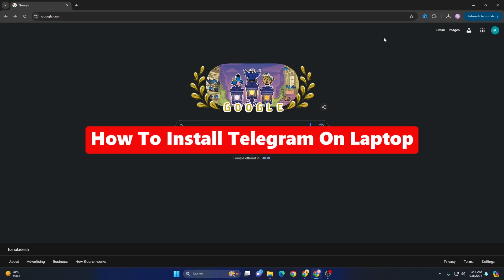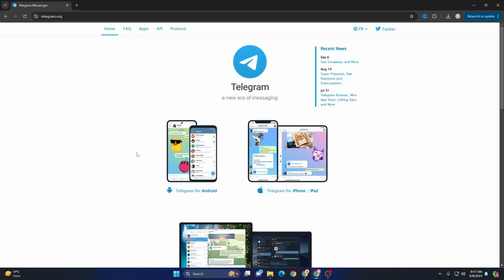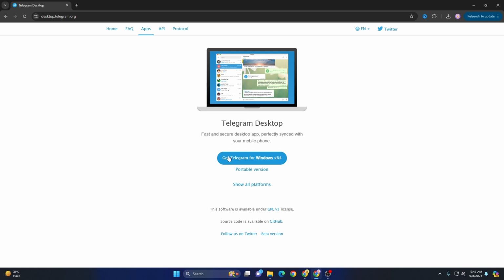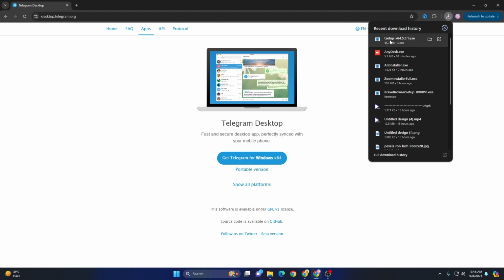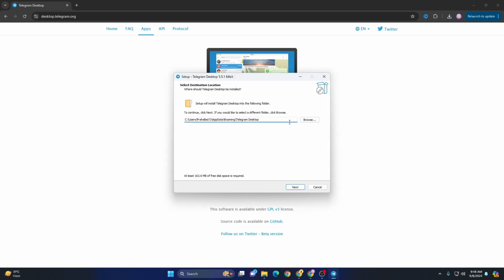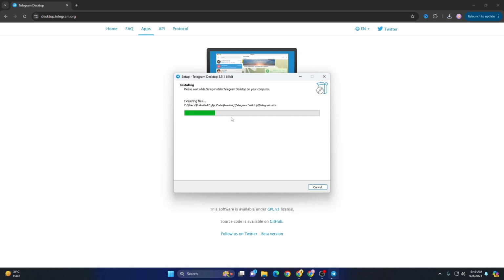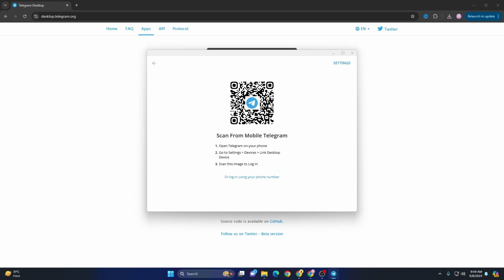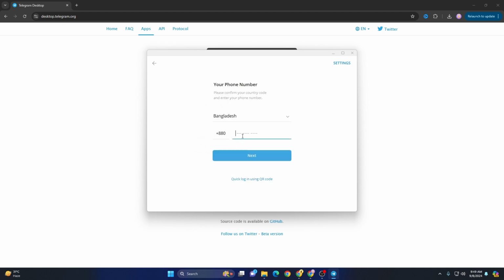How To Install Telegram in Windows 11 - Full Guide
In this video, we'll walk you through the process of installing Telegram on Windows 11. Follow our simple steps to download and set up Telegram on your Windows PC quickly and easily!